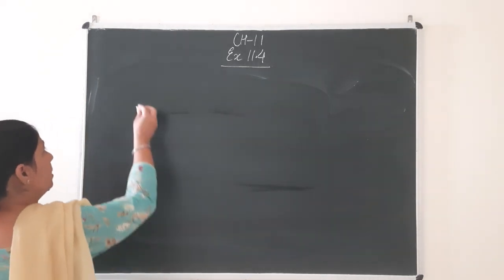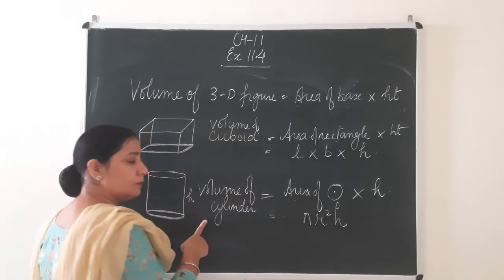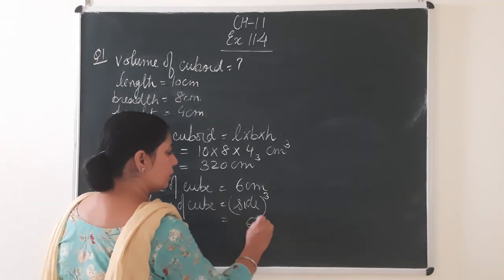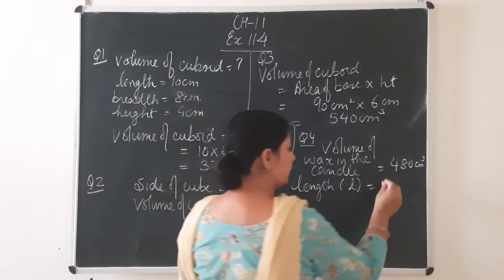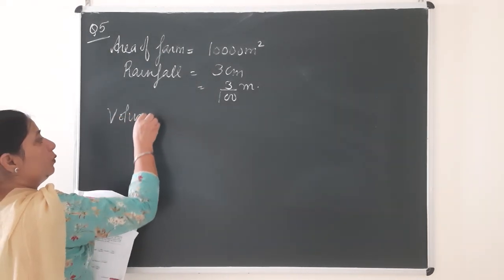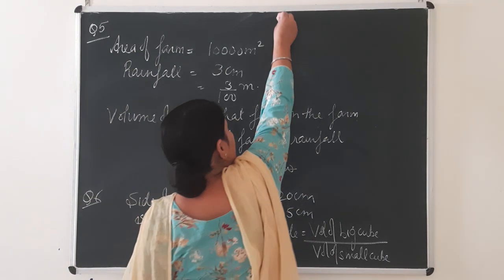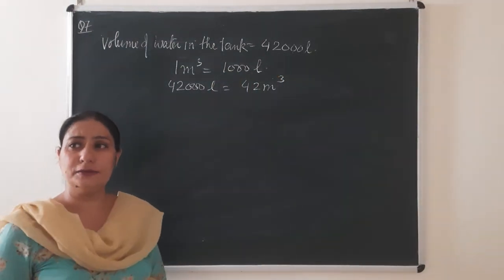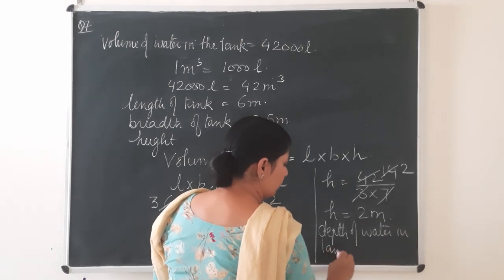Class-8 || Chapter-11 (Mensuration) || Exercise - 11.4 || Question 1-7